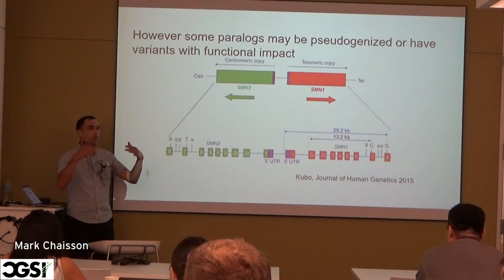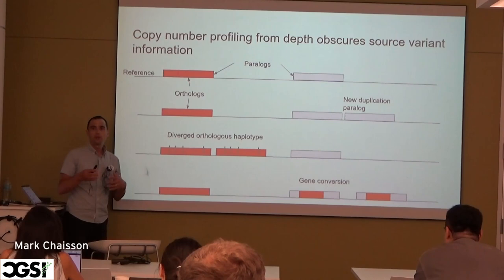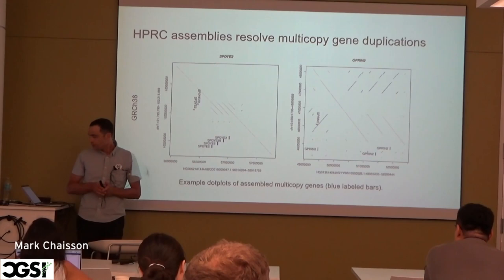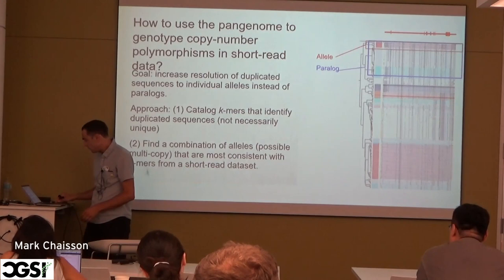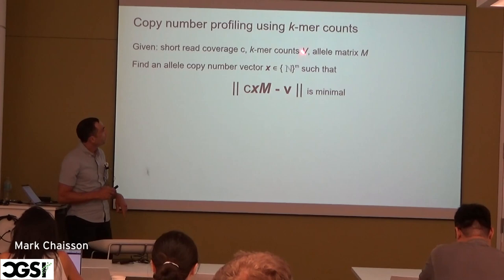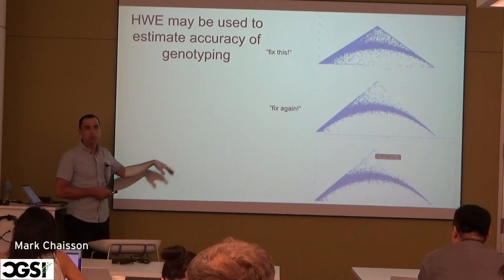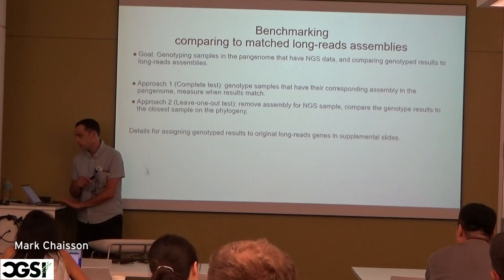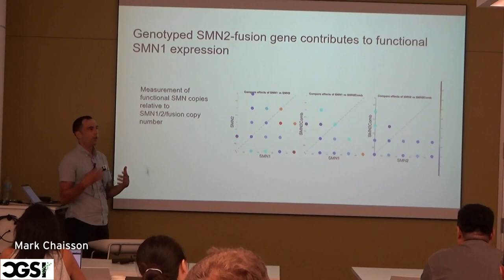Mark Chaisson | Genotyping Allele specific Copy Number Variants Using Pangenomes | CGSI 2023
Related papers:

Liao, W. W., Asri, M., Ebler, J., Doerr, D., Haukness, M., Hickey, G., ... & Paten, B. (2023). A draft human pangenome reference. Nature, 617(7960), 312-324

Handsaker, R. E., Van Doren, V., Berman, J. R., Genovese, G., Kashin, S., Boettger, L. M., & McCarroll, S. A. (2015). Large multiallelic copy number variations in humans. Nature genetics, 47(3), 296-303.

Byrska-Bishop, M., Evani, U. S., Zhao, X., Basile, A. O., Abel, H. J., Regier, A. A., ... & Zody, M. C. (2022). High-coverage whole-genome sequencing of the expanded 1000 Genomes Project cohort including 602 trios. Cell, 185(18), 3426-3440."